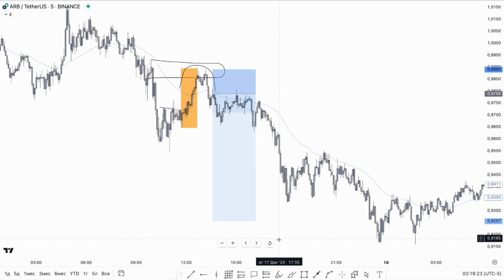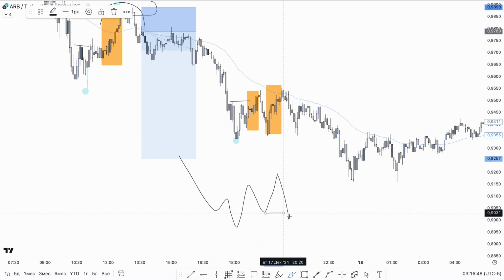Master Inducement in Smart Money Trading: Complete Guide for Beginners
Learn how to identify and leverage inducement in Smart Money trading to take your skills to the next level. This video explains what inducement is, why it’s a critical concept in trading, and how it helps identify high-probability setups. Whether you’re trading Forex, crypto, or stocks, understanding inducement will transform the way you approach the charts.

In this video, you’ll discover:
 • The role of inducement in Smart Money concepts.
 • How to spot inducement on a price chart.
 • How inducement improves your trade entries and risk management.
 • Real-life examples of inducement in Forex and cryptocurrency trading.
 • How to combine inducement with order blocks, liquidity, and market structure for better results.

This video is perfect for beginners and intermediate traders looking to deepen their understanding of Smart Money strategies. If you’re ready to upgrade your trading skills, watch now!